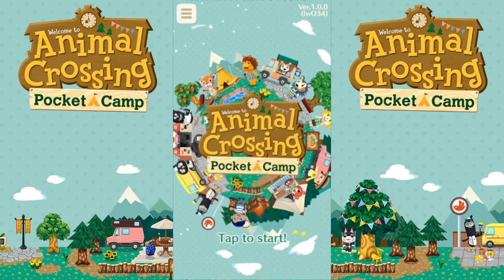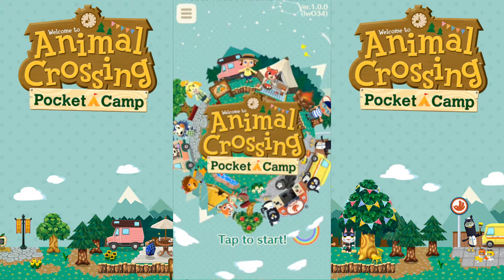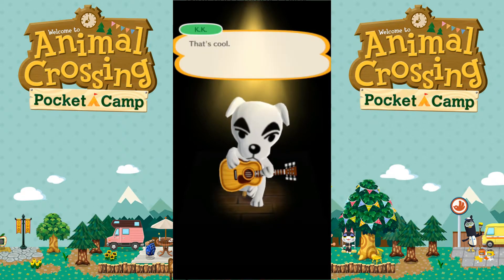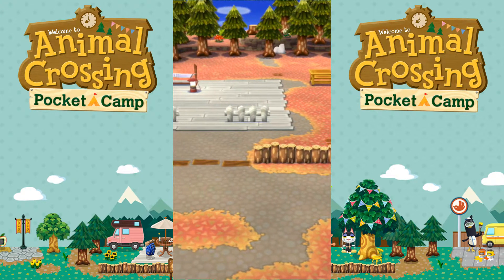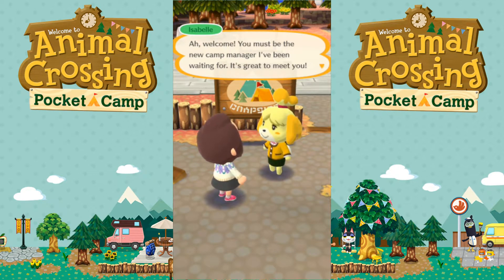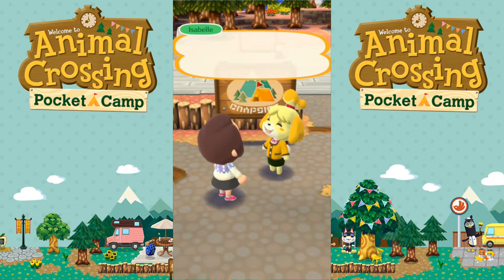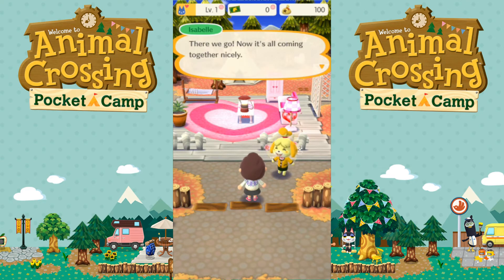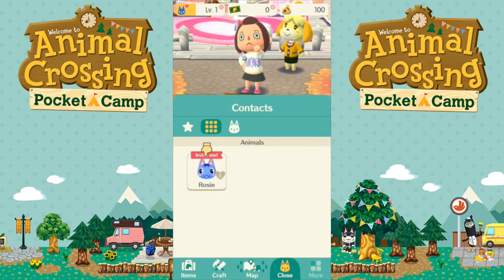ANIMAL CROSSING: POCKET CAMP - Part 1 - WELCOME TO THE CAMP!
♡ OPEN ME ♡
♡ SOCIAL'S ♡
♡ RECORDING INFO ♡
Recording Software: OBS and Audacity
Microphone: Audio Technica AT2020
Editing Software: Filmora